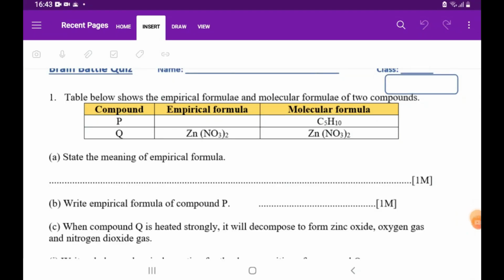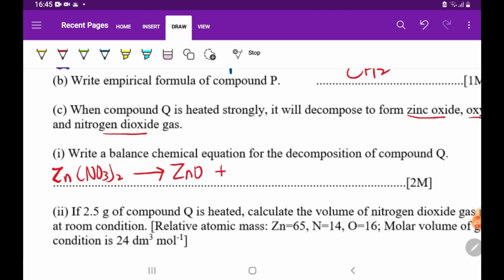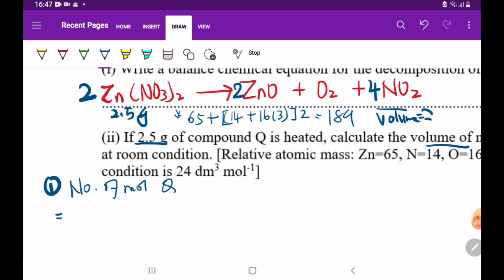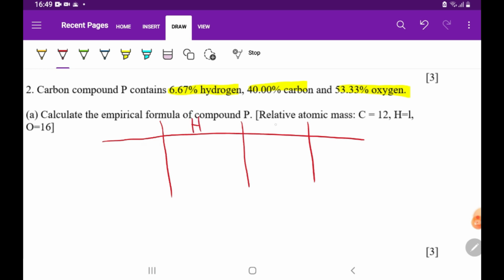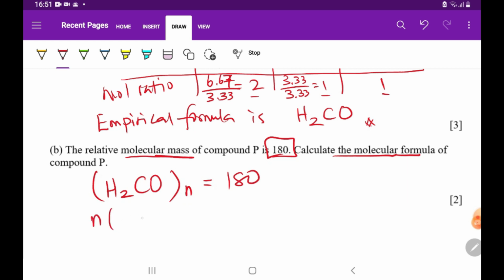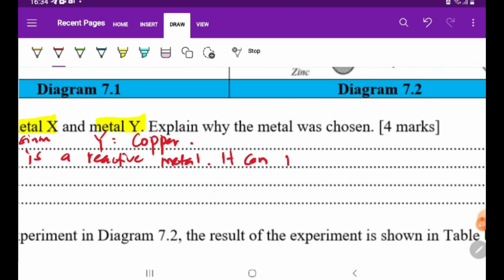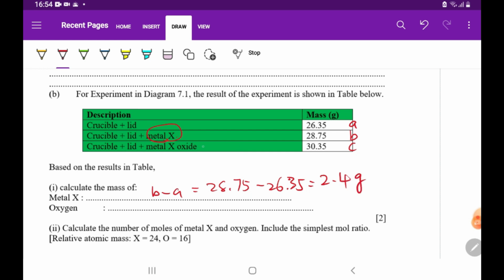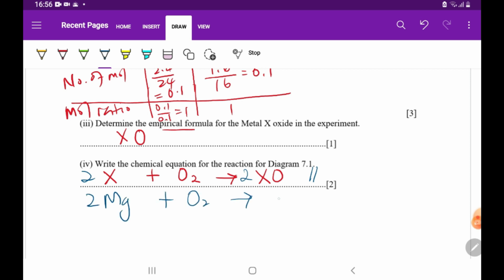Quiz 4A Answers (Chapter 3)